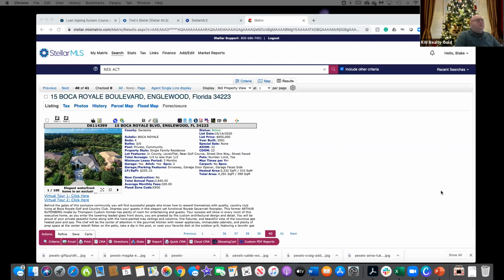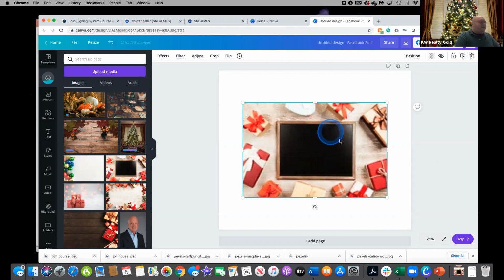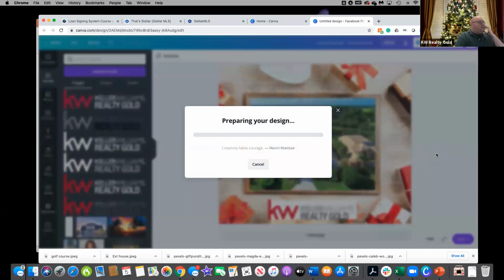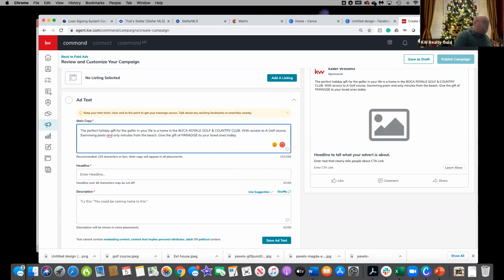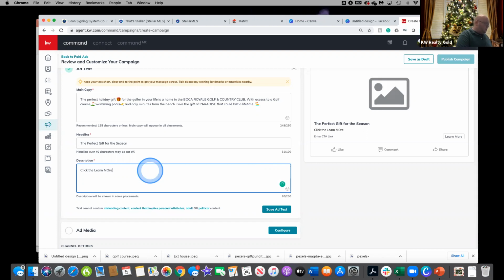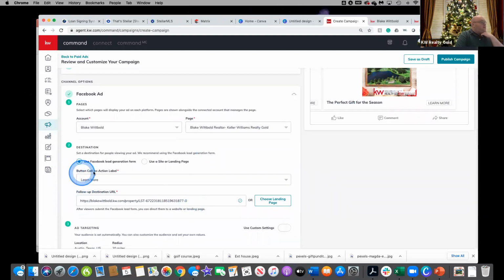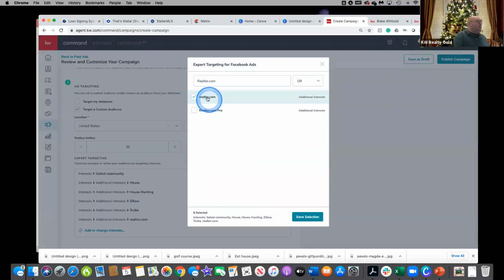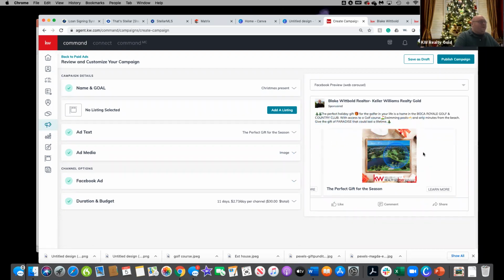Holiday Fascebook ads